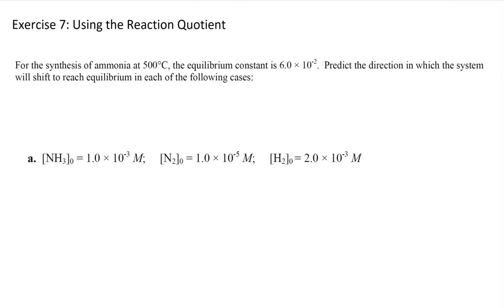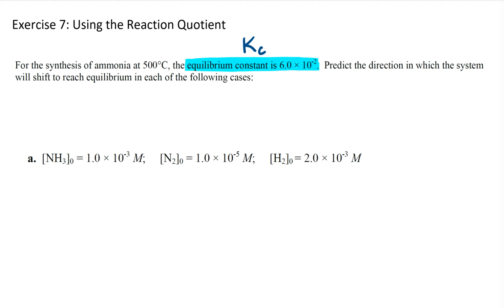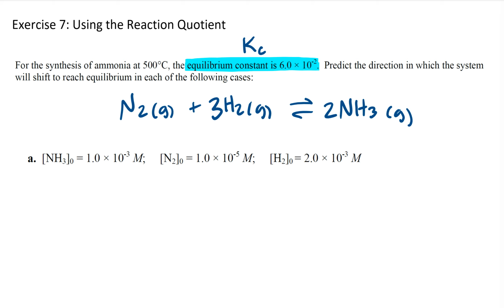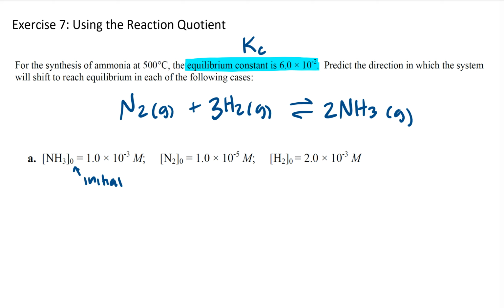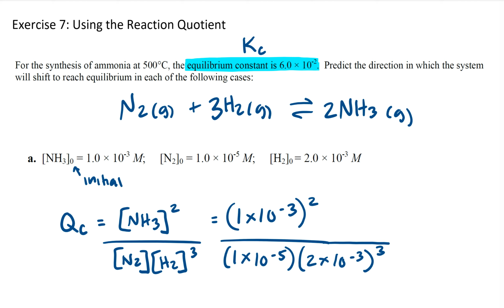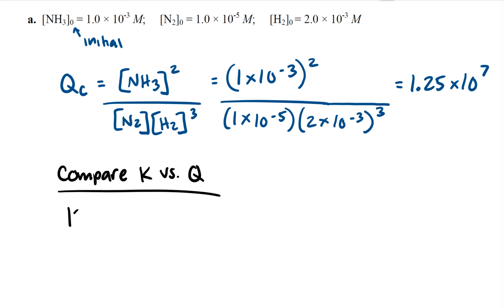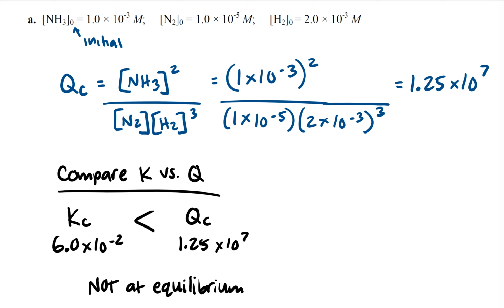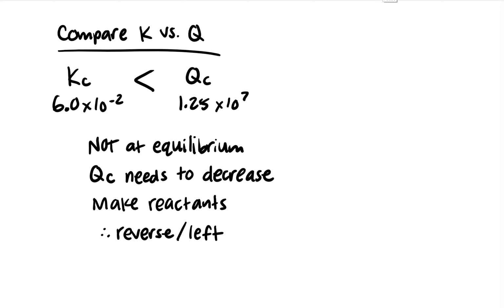Q and Equil ICEE Practice 1a